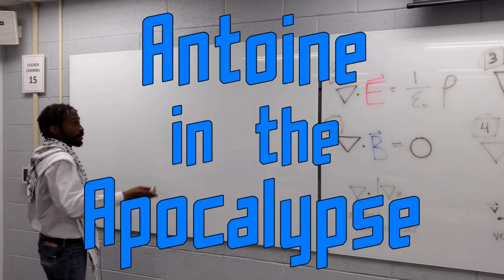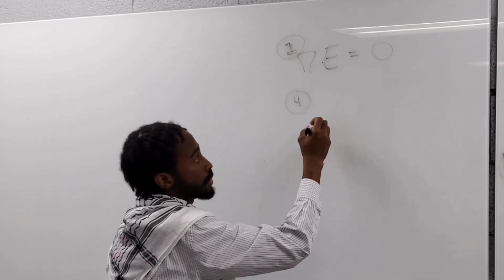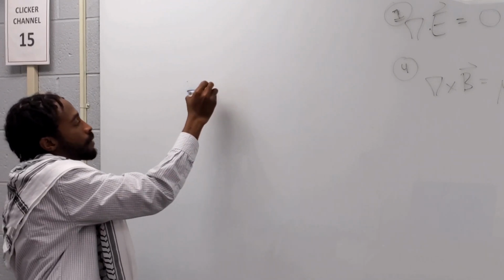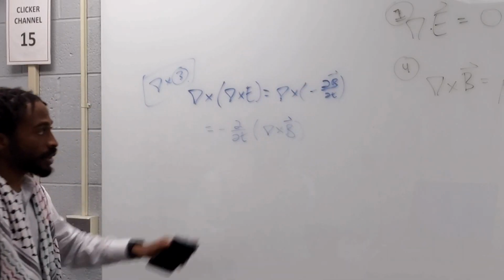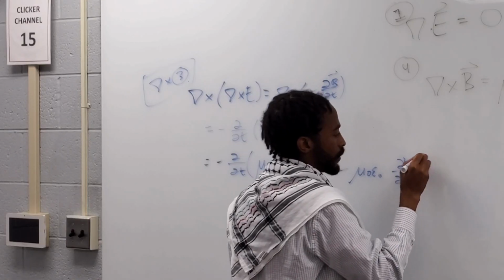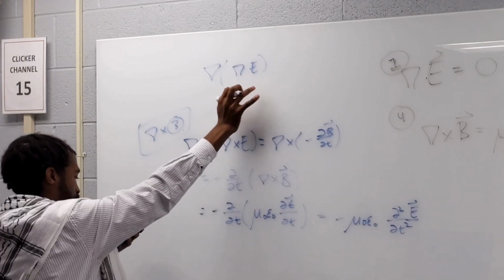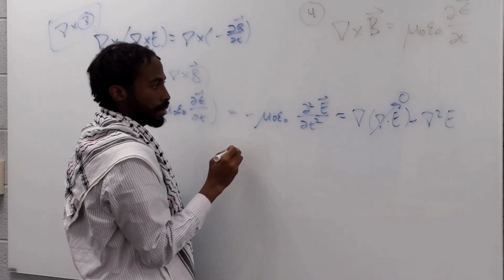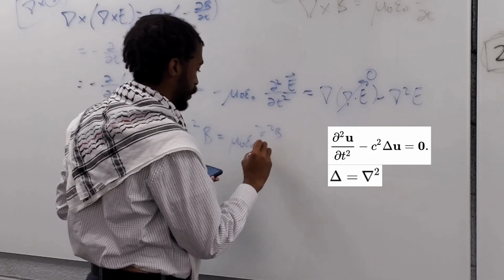Deriving the electromagnetic wave theory of LIGHT💡 from E&M⚡🧲 laws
We use Maxwell's equations and some vector calculus to derive a wave equation for the electric field in a vacuum.

Sources:
Griffiths, David J., Introduction to Electrodynamics, 3rd edition.